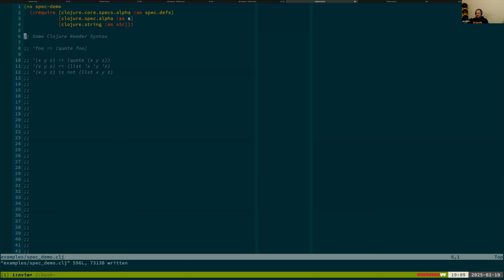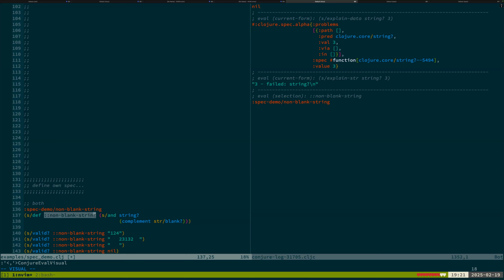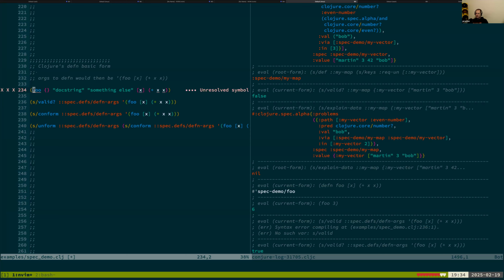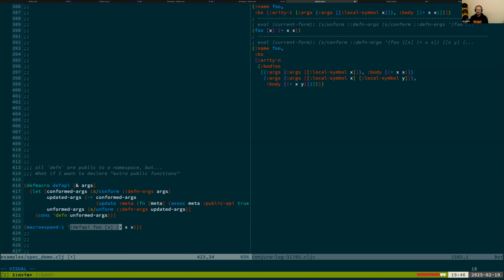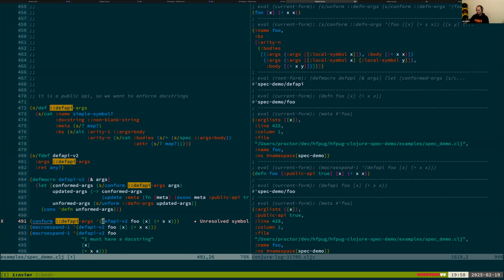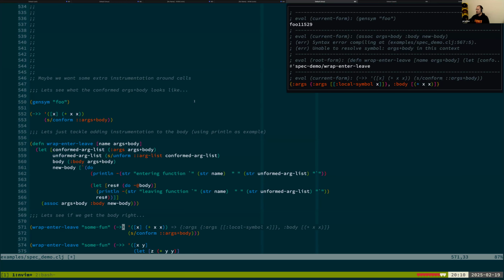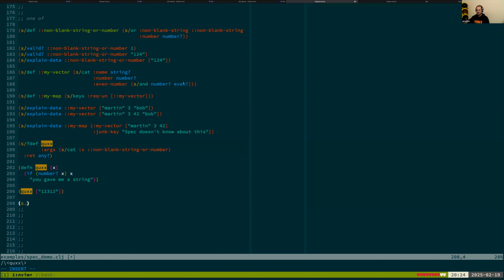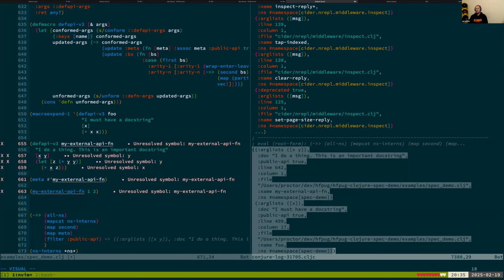Steven Proctor, “Introduction to Using Clojure.SPEC for Parsing”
clojure.spec is often used for validation and testing, but it can also be a useful tool for parsing data. This talk will provide a brief overview of clojure.spec, then show how it can be used to structure and extract information from data. We’ll look at practical examples and discuss when using clojure.spec as a parser makes sense.